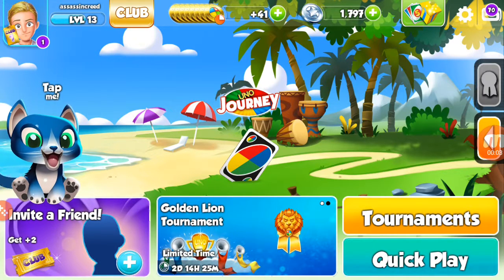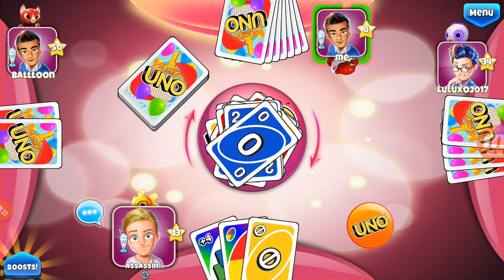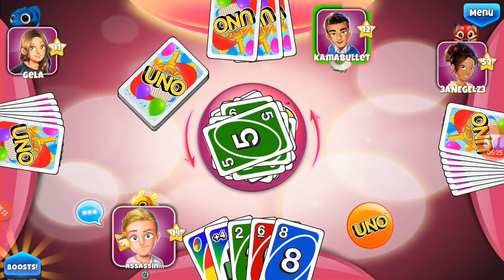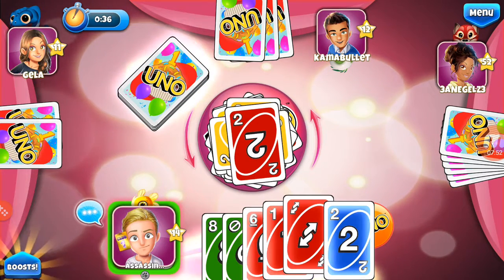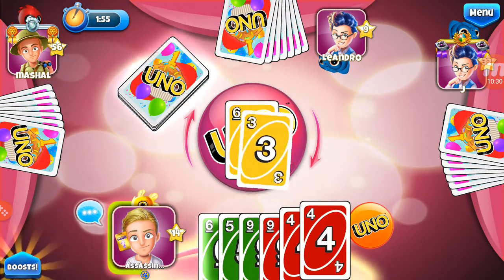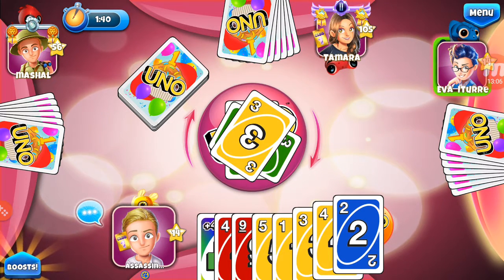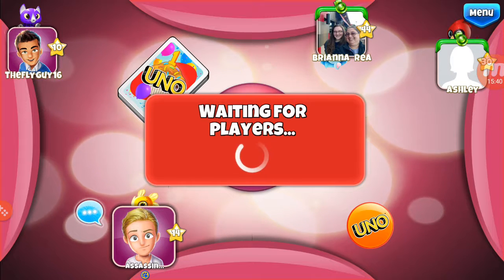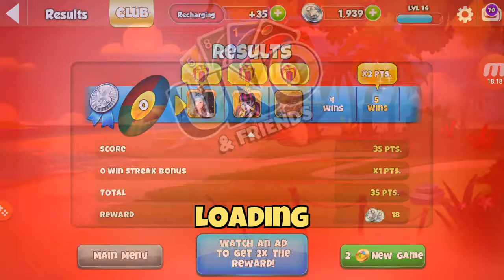U NOe wat I want!! | UNO & Friends | June Hols Special Series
Hey guys so today we are gonna switch up a little but on the type of games we gonna play, here we have this unique UNO game which is a family game!!😊

Video Creds To;
- UNO

So yup guys that's all for now, please smash the subscribe button, like if you haven't and make sure to comment in the comment section below, make sure to treat the comment section with polite and I guess that's all and I'll see ya guys in the next one...
TAKE IT EASY GUYS AND PEACE OUT!!😊